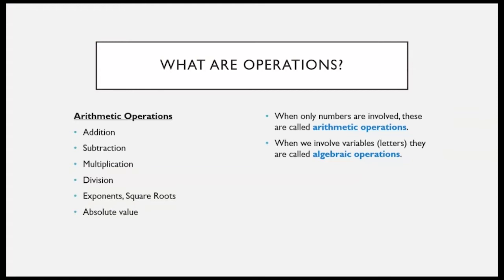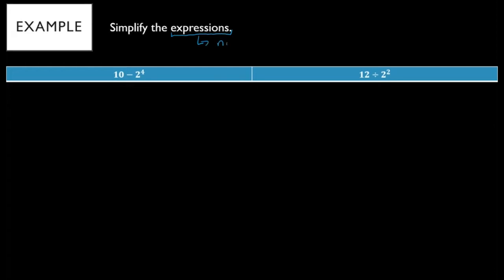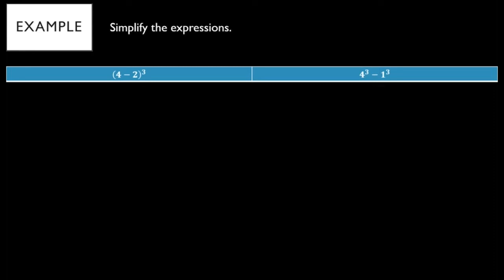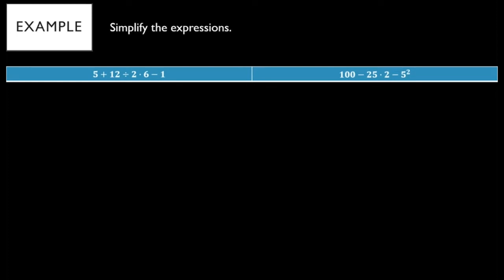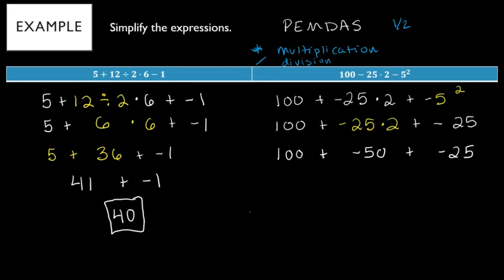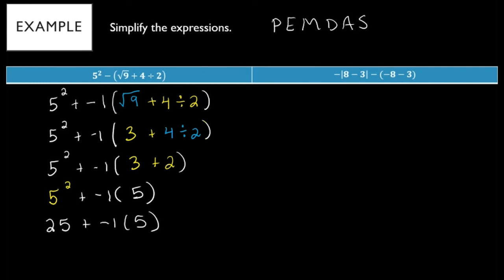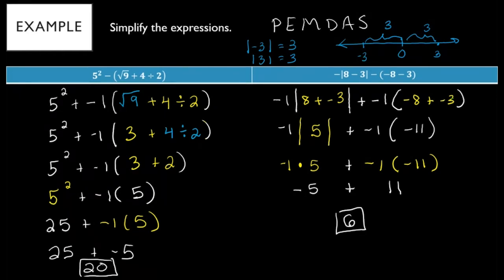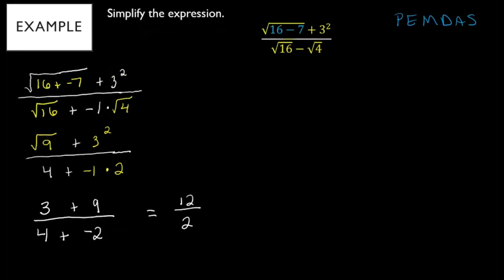MA105 Order of Operations